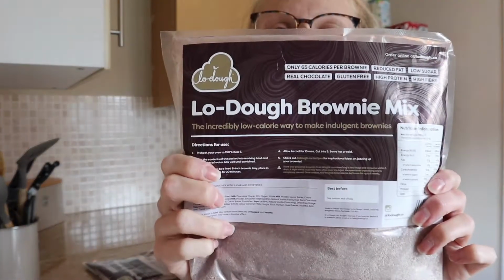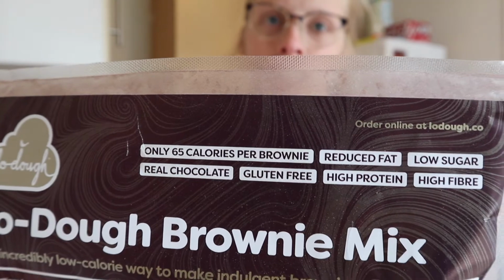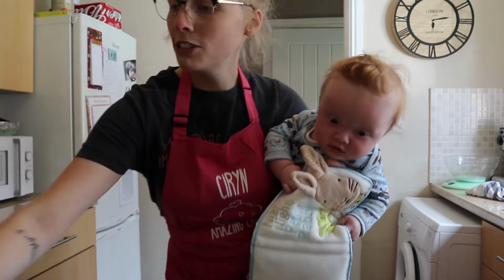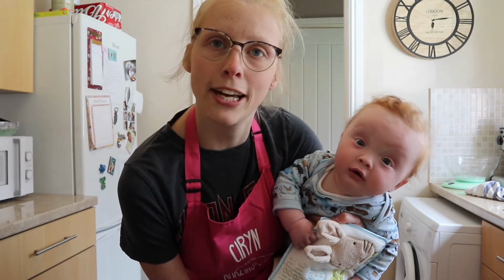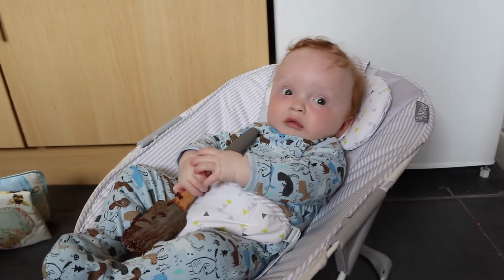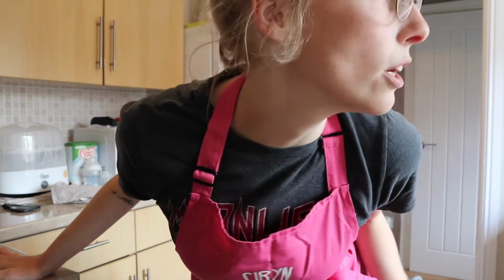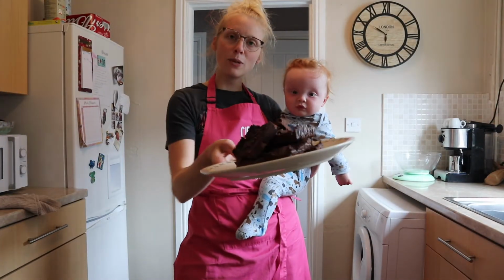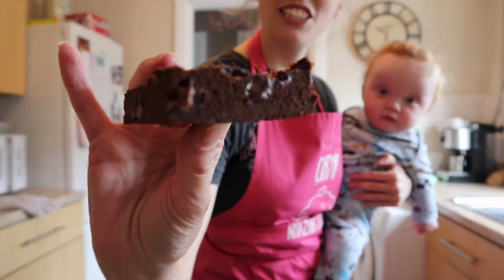Baking with Ciz: Low calorie brownies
Testing out Lo-dough, low calorie brownies!

This mix popped up as an add on my Facebook page and so I ordered them as I’m always trying to find low calorie alternatives for my diet. I think finding yummy low calorie brownies will probably take me a while...